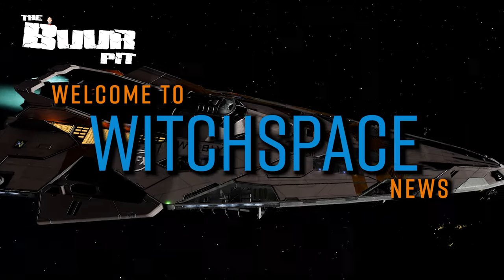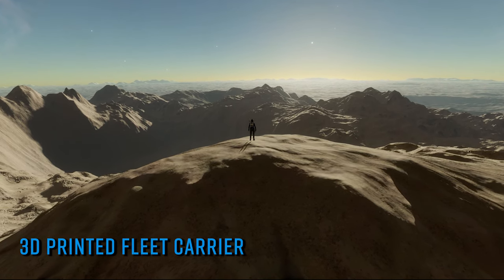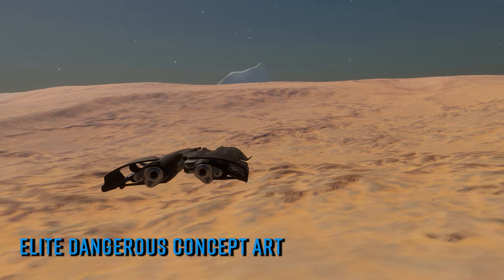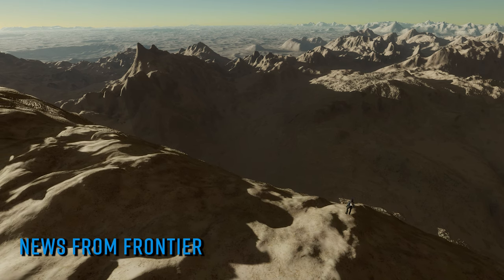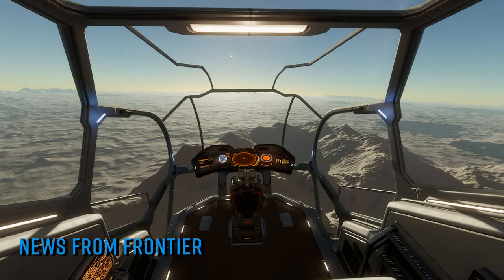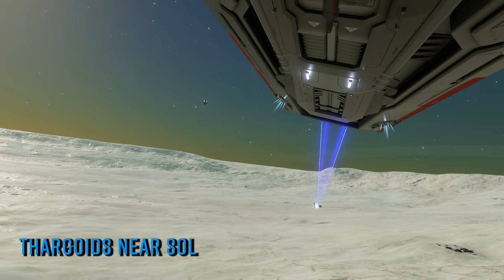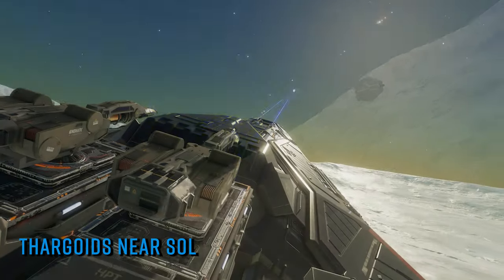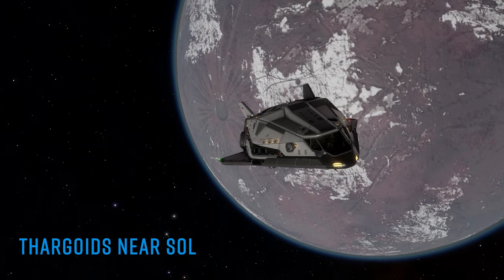Elite Dangerous: New Concept Art, Salvation Manoeuvres & More!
** POTENTIAL SPOILERS -  Concept Art **

In Elite Dangerous News this week… We’ve a summary of the latest news out of Frontier. There’s some very intriguing Elite Dangerous concept art. Salvation continues to manoeuvre the chessboard as the thargoids step up their presence inside the bubble & More!

Will you be brushing up on your AX combat tactics this week in an effort to defend Sol?

What did you think of the art station concept work and did you find anything interesting yourself that we perhaps missed?

Chapters:

0:00 Start
0:53 3D Printed Fleet Carrier
1:43 SPOILER STUFF
4:16 News from FDEV
5:36 Thargoids near Sol and Salvation latest

Useful Links!
The Elite Dangerous Community Calendar